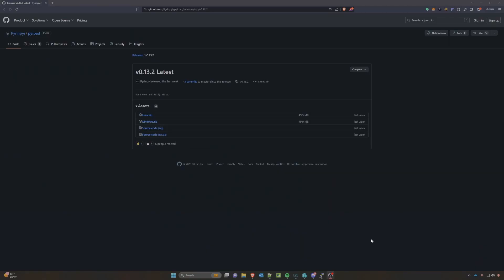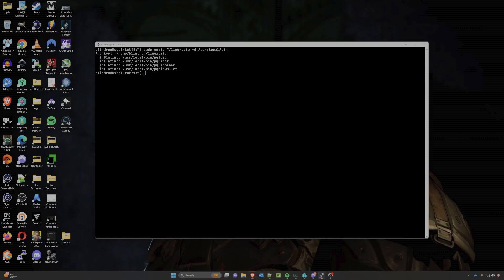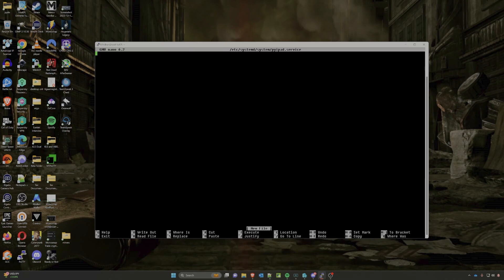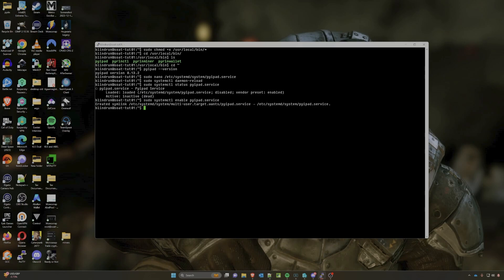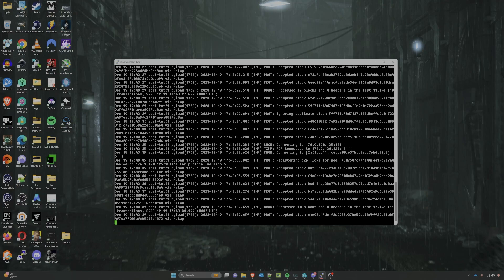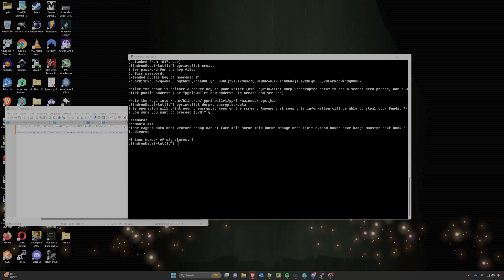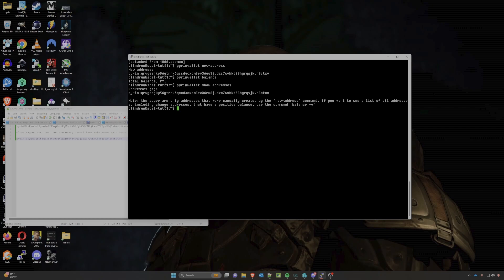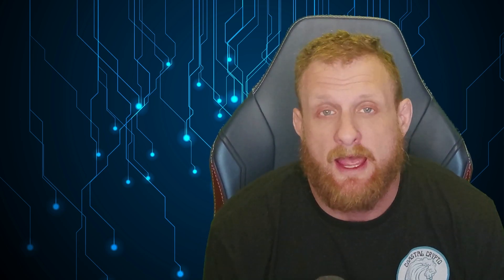How to Build a Pyrin Node and Wallet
You will need a wallet to mine Pyrin. The mining guide will come out later. Additionally, familiarize yourself with my Linux guides for basic knowledge of command line.

Ergo Address: 9fCyhudURbDSA2qi9k3sh1LgbHwyFwT6fck7wQW2YYWk9xR1miN
ETH Address: 0x8446b70aA05c811d7bF590e6EDE3d90C00391FcE
ETC Address: 0x8446b70aA05c811d7bF590e6EDE3d90C00391FcE
ZIL Address: zil135ajqdgf9mj6r50e8t28p98xvsss8ay7cppyx5
RVN Address: RLS9LQQg3JyjZV8p2DigMrK3S2qR8syax2
BTC Address: bc1qrk5gvvcxnvaatl9eek8pld6xs5sw0c24tgaenp
Flux Address: t1a276Sn6AALj6ifkgMBi8cuxa2415UajsW
XMR: 4AG3vNVkPaZ5syjKRfaHNE6CJeZ3e1g3w6pwTTZsLZXYFEpcnZtKX5TQQ6WQ2gNUQ7YVQCXP7apcvigmZvuYLgX97YLmaTa